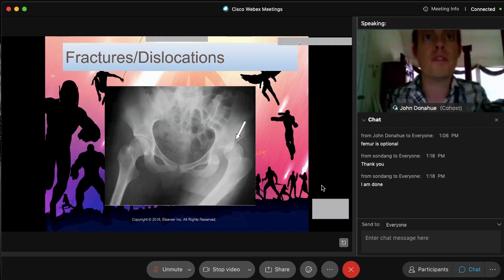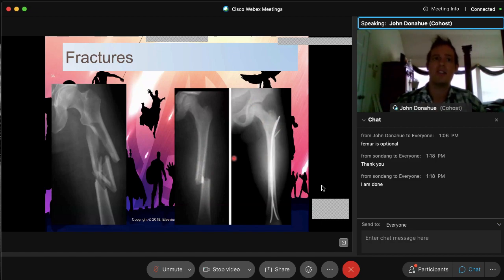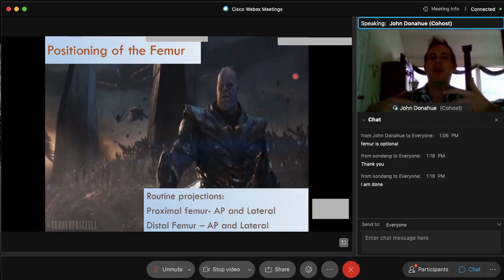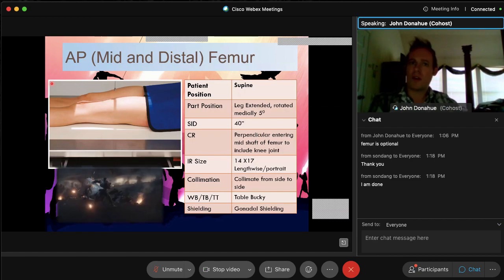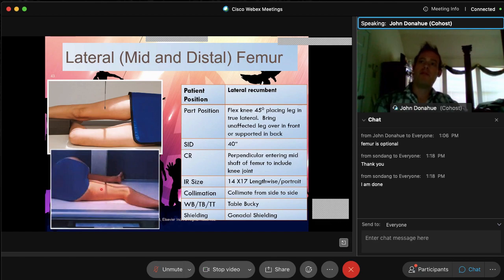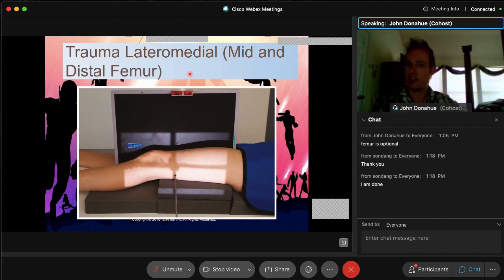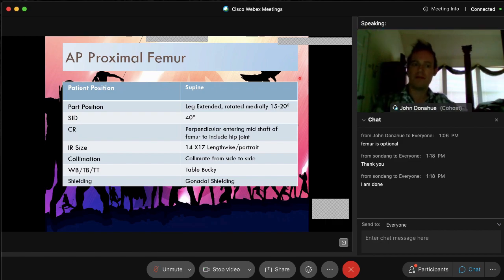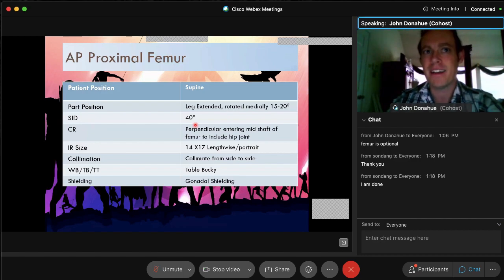Chapter 07 Part 02